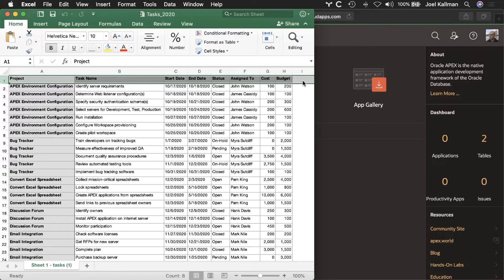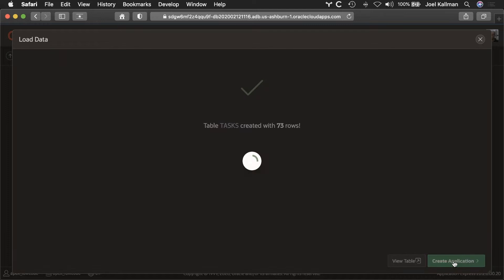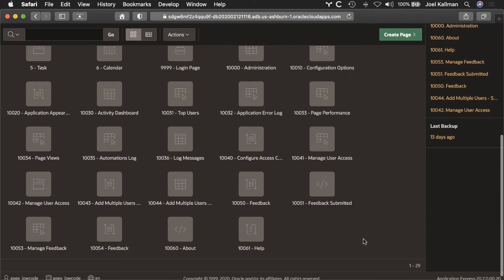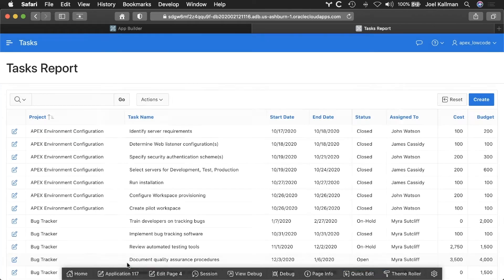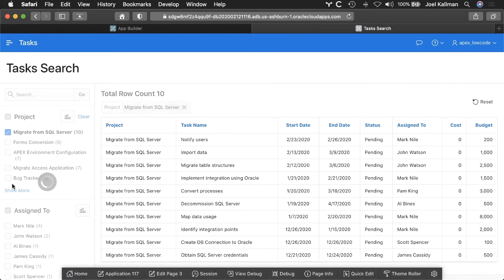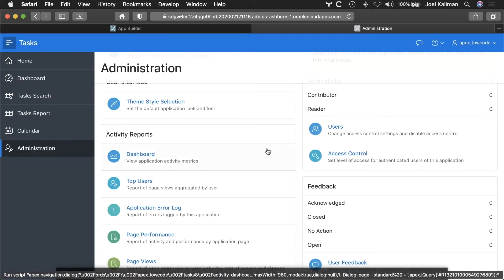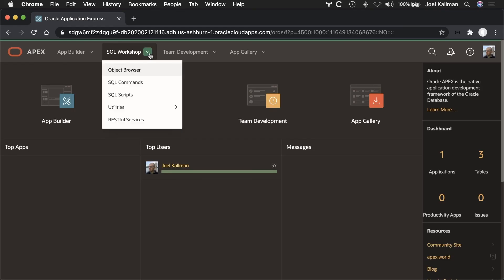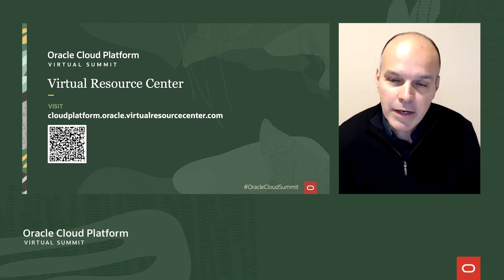Getting Started with APEX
Joel Kallman, Senior Director for Oracle APEX,  shows how easy it is to get started with APEX, and demonstrate the creation of a powerful APEX app in minutes.